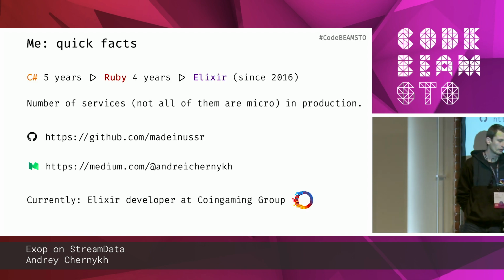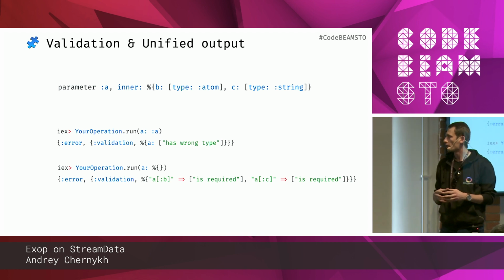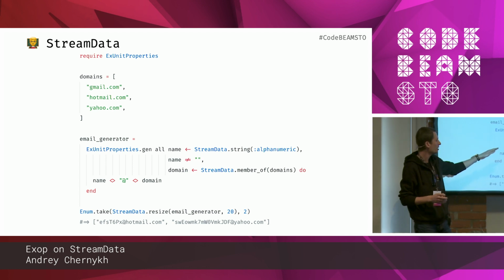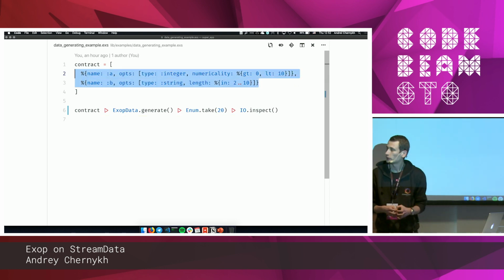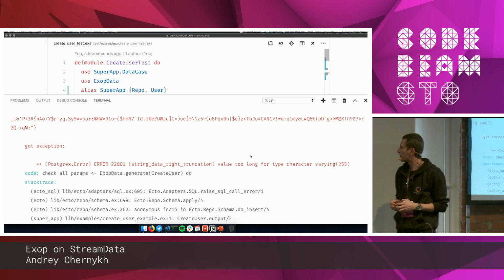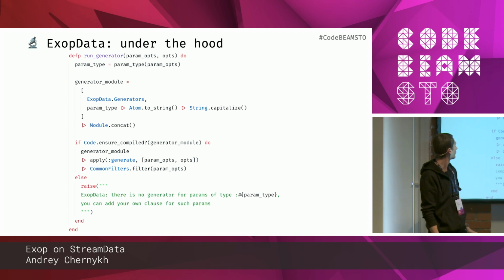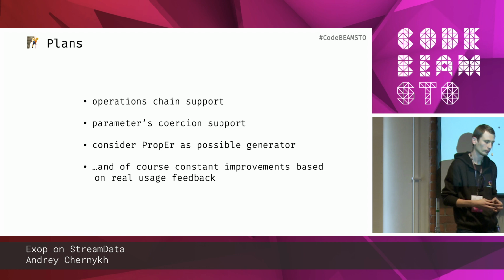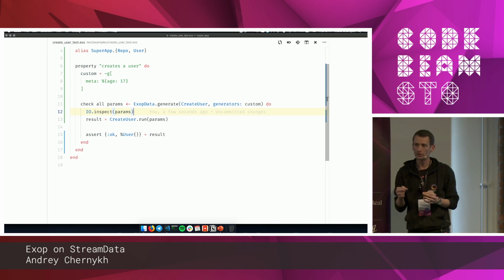Andrey Chernykh - Exop on StreamData | Code BEAM STO 19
EXOP ON STREAMDATA
by Andrey Chernykh

THIS TALK IN THREE WORDS:
Property-based testing
StreamData
Inspiration

ABSTRACT
I'd like to tell a story how I was inspired by Andrea Leopardi's talk. Property-based testing is a mindset he gave at ElixirConfEU 2018 in Warsaw, Poland, and what is ExopData as the result of this inspiration.

The audience will find out what are Exop and StreamData with a brief description of these libraries. Next, I'm going to provide the idea behind ExopData, how it was started and evolved, which tricky moments we've faced during the implementation. And how ExopData can help you with data generating or property-based testing.

THE SPEAKER - ANDREY CHERNYKH
Full-time Elixir developer for the last 2 years, OSS enthusiast, medium.com-writer.

Andrey started as C# developer more than 10 years ago, with C# he took the path from junior developer to team lead position. After doing enterprise stuff, Andrey switched to Ruby. Andrey had been working with Ruby on various projects for years when he decided to add new programming language for concurrent, distributed systems into the toolbox.

He considered Scala, Go, Erlang ... and finally noticed Elixir. Elixir made the same wow-effect as Ruby when Andrey had first switched to it from C#. Andrey had found what he'd been searching for!

Andrey works with Elixir on a daily basis and has done so for the past two years. Andrey's created a number of services which work in production, he contributes to open source (exop, express and other), writes articles on Medium and enjoys Elixir every single day. Andrey is very keen on clean, maintainable code and the DDD principle.